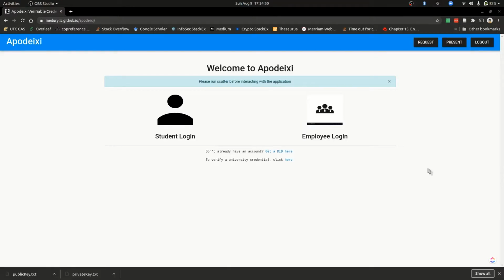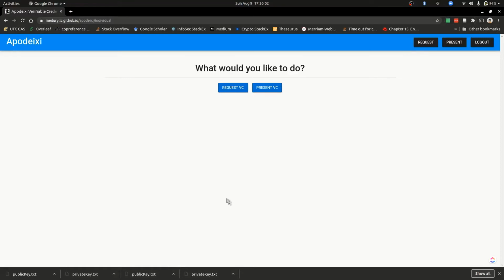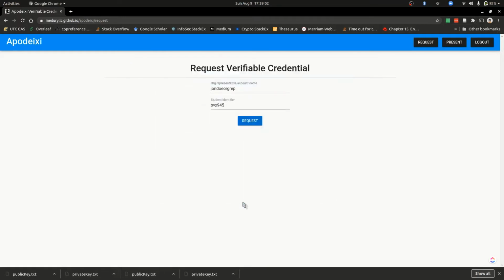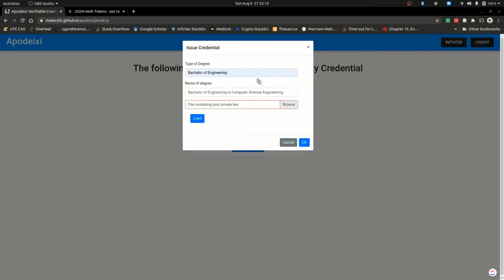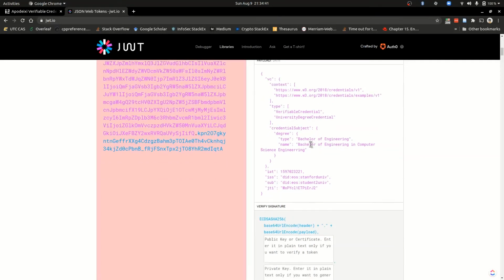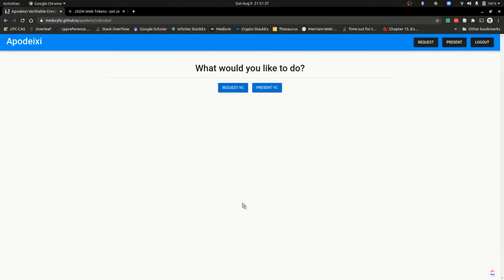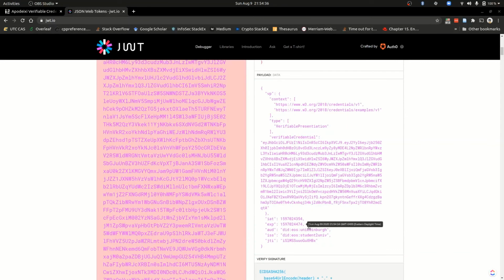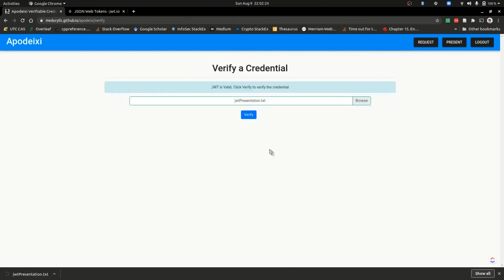Apodeixi | Verifiable Credentials (VC) on EOSIO | Blockchain-based Academic Credentials Management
This is a screencast explaining our proof-of-concept Apodeixi.

Apodeixi is a blockchain-based academic credential management system. It was built following the W3C DID (Decentralized Identifier) framework and the W3C Verifiable Credentials (VC) framework.

Check out our GitHub page for more information about how to use this proof-of-concept

Product developers: Lalith Medury and Sai Medury